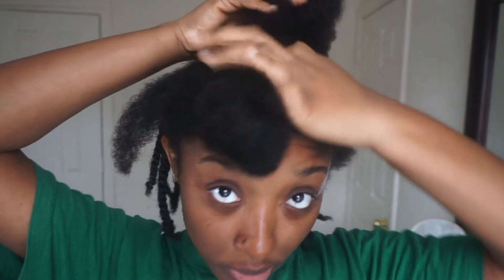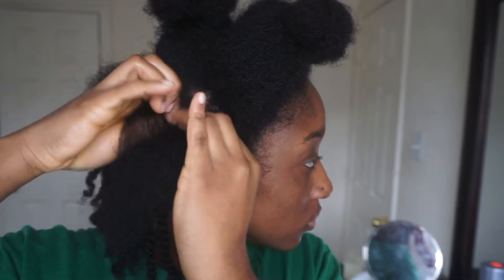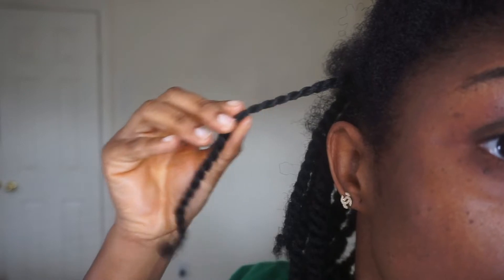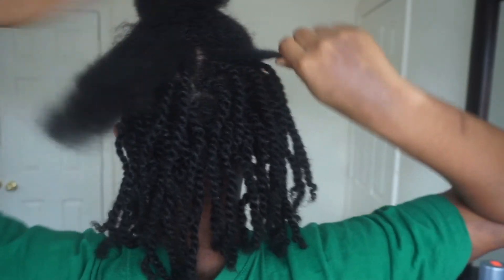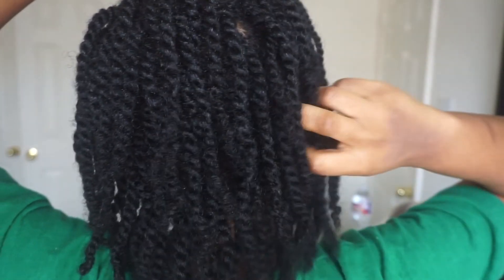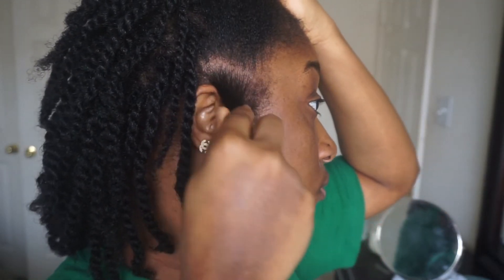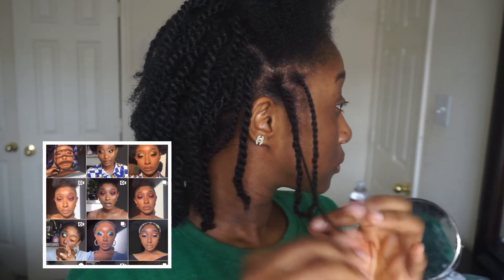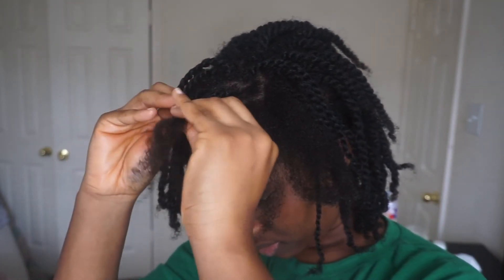How to Do Mini Twists on Short/Medium Length 4B Natural Hair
Happy Easter everyone! In today's video, Im going to be showing yall how to do mini twists on short to medium natural hair. My natural hair type is 4b but this style is perfect for every hair type :) . Type 4 natural hair can be difficult to maintain but I promise you it gets easier!! I hope you all enjoy!!